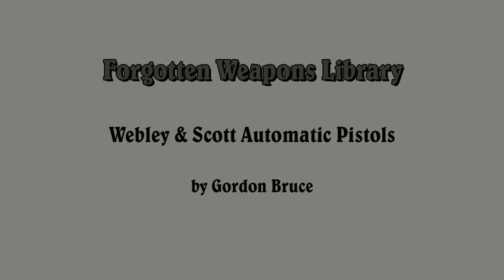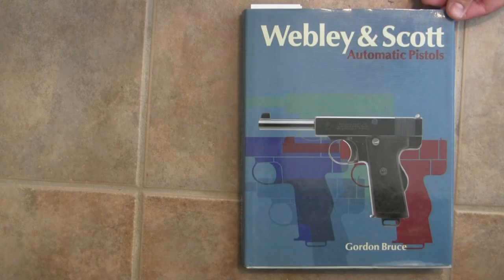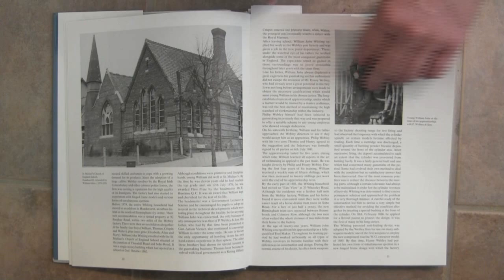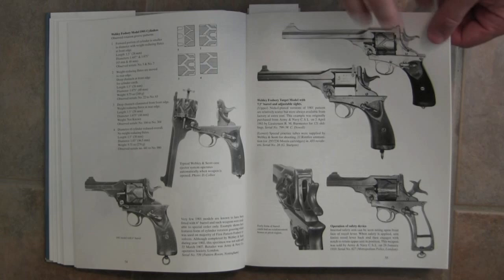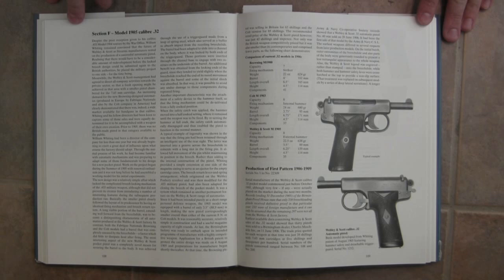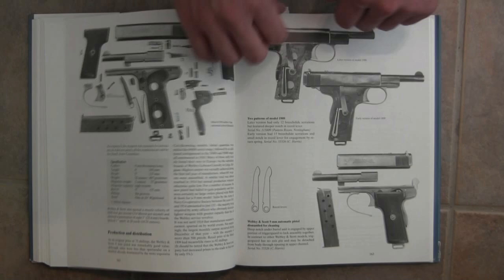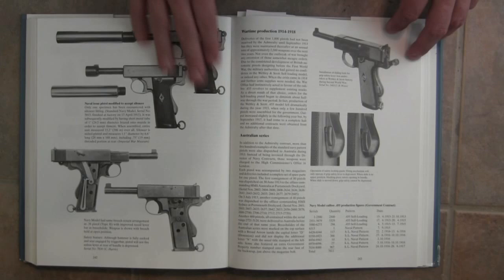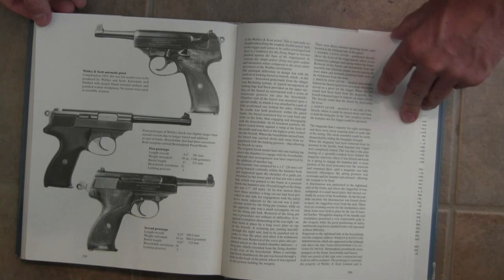Book Review: Webley & Scott Automatic Pistols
Having previously read and quite enjoyed Gordon Bruce' Evolution of Military Automatic Pistols, I was looking forward to checking out his much more in-depth volume on the Webley semiautos, appropriately titled Webley & Scott Automatic Pistols. Webley automatics don't seem to very widely known here in the US, despite being an important part of semiauto pistol development. They are really all the work of a single man, William Whiting, and Bruce' book  does a good job of giving a reader insight into the man's career and achievements. Whiting's pistols almost certainly allowed Webley & Scott to remain in business during the slow periods between military revolver contracts, and he is to be commended for the amount of effort he put into the somewhat Sisyphean task of developing a reliable military semiauto pistol around a rimmed revolver cartridge.

Ultimately, he was able to produce a number of successful civilian and police pistols, and did manage to achieve the golden egg is firearms design; a prestigious military contract (in his case, with the Royal Navy). Unfortunately the timing of that contract was beyond his control, and his pistol was basically abandoned by the Navy when World War I broke out and new developments were suddenly relegated to the back shelf.